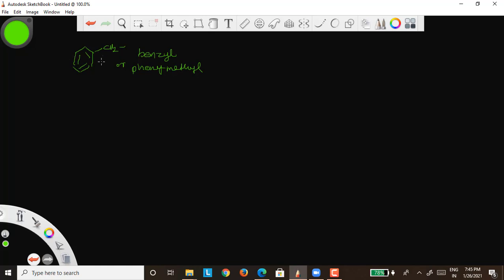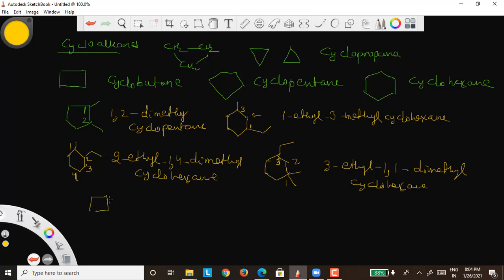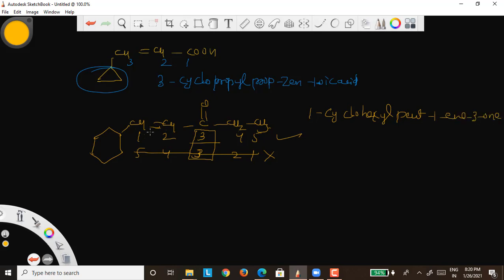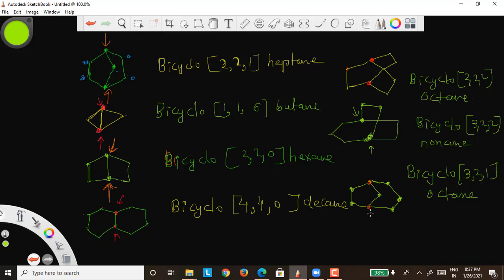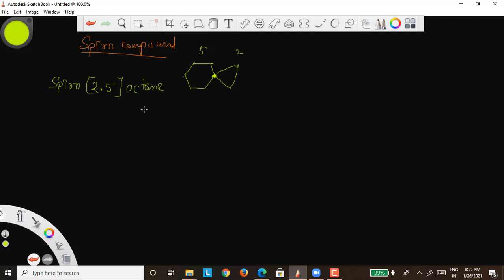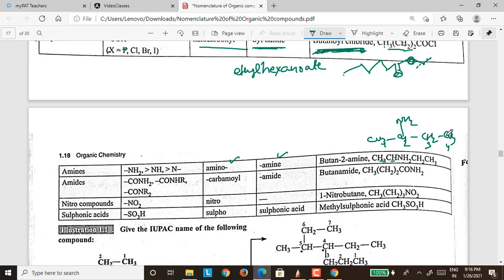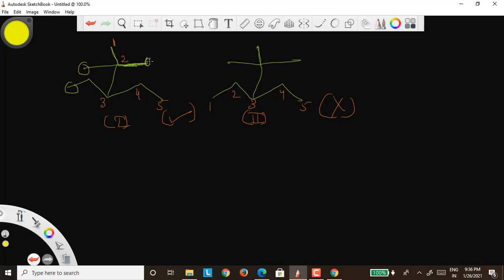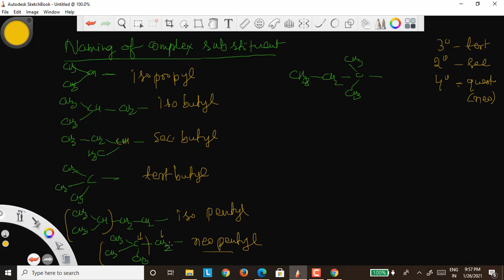Nomenclature of biclo and spiro compunds and suffix and prifix list